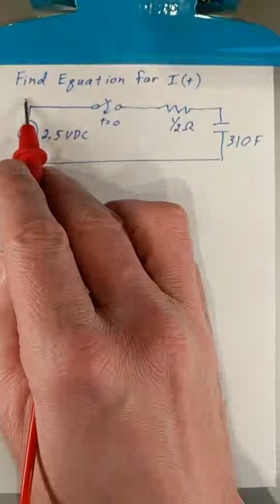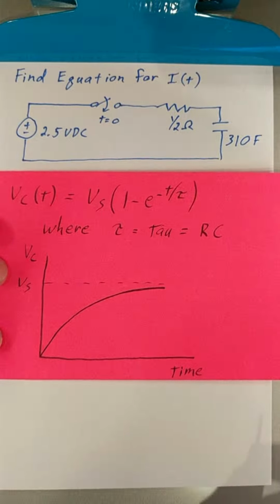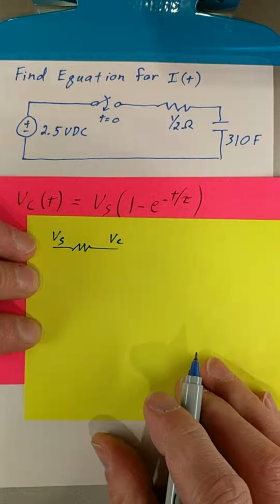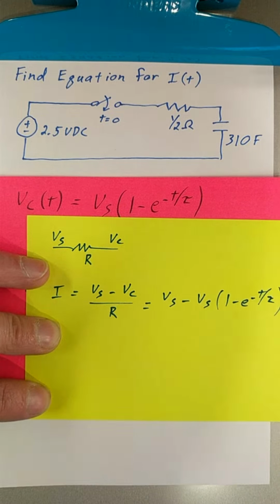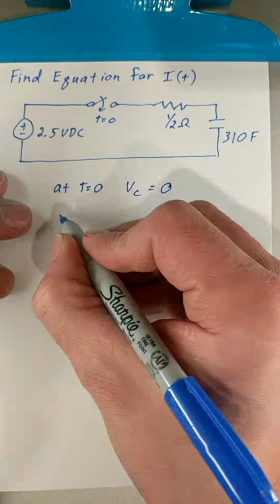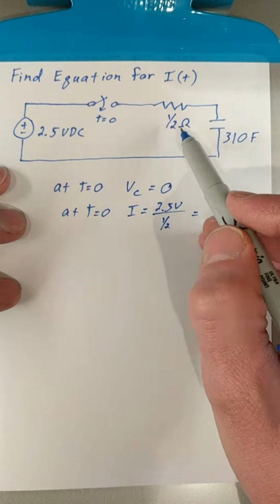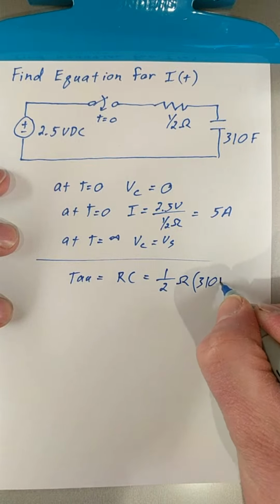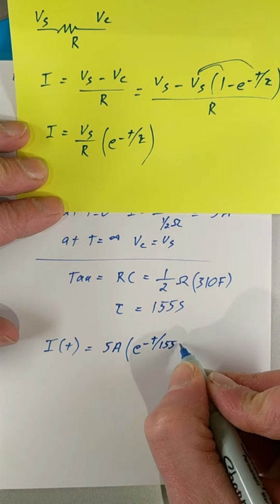RC circuit charging a capacitor; find the current